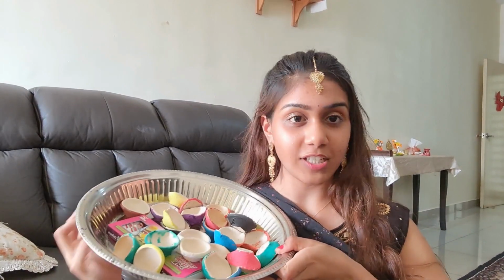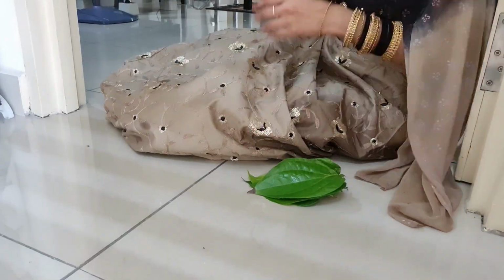Karthigai Deepam Celebration